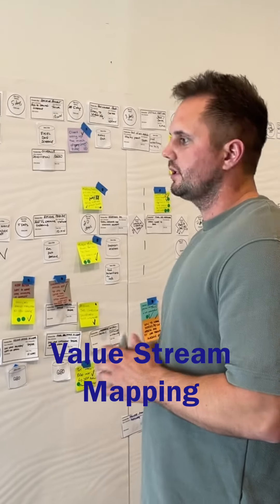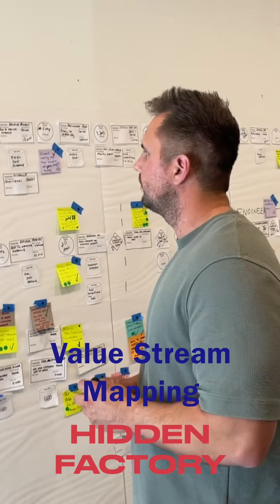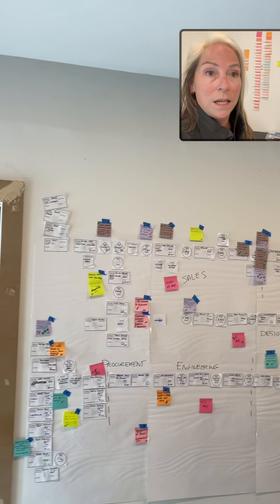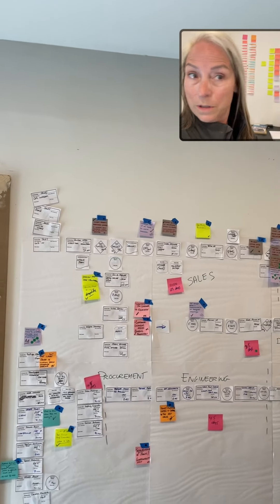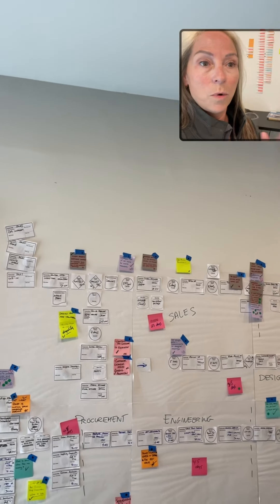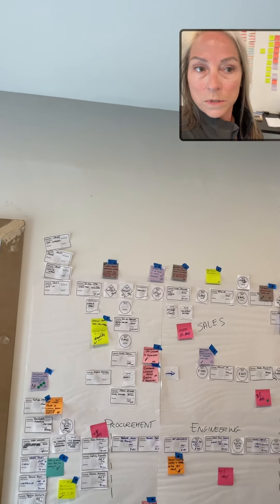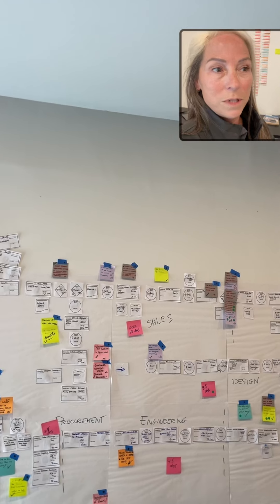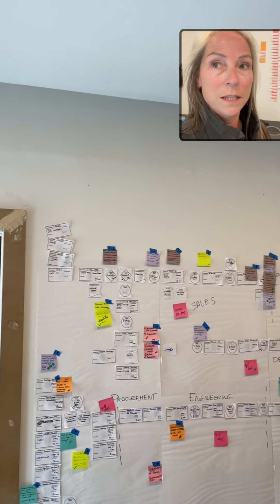VALUE STREAM MAPPING at Lighthouse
Quick peak into Value Stream Mapping in the Hidden Factory at Lighthouse.